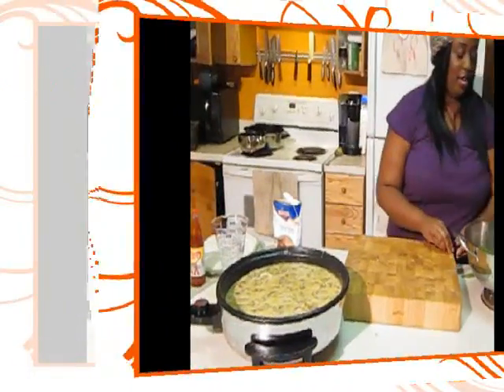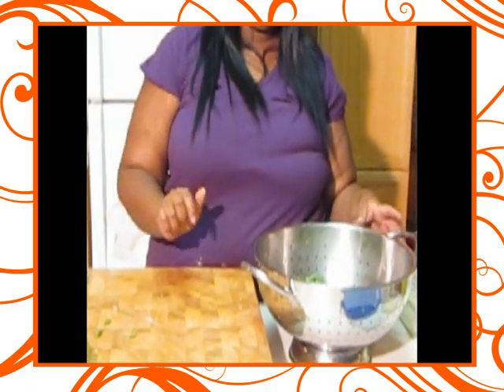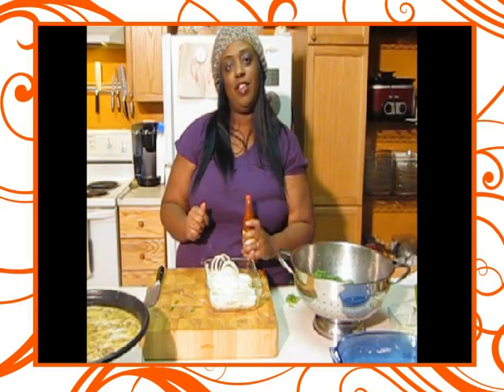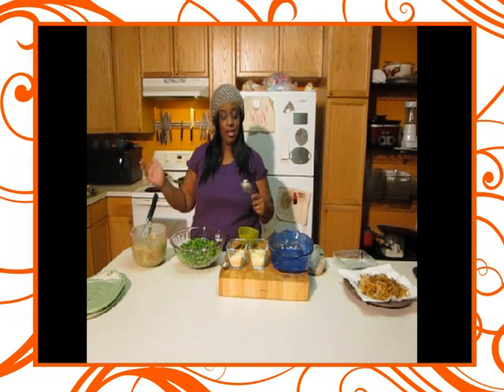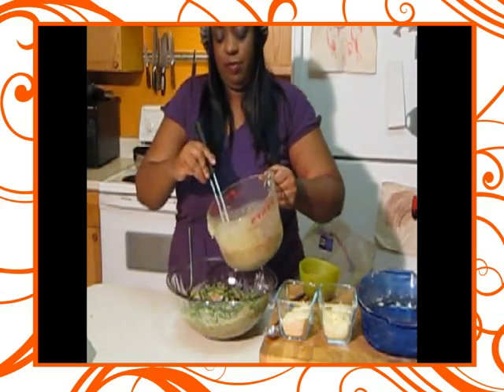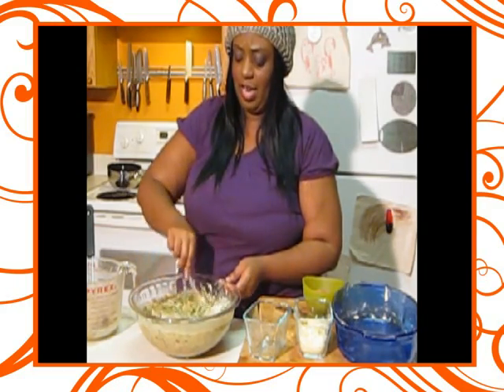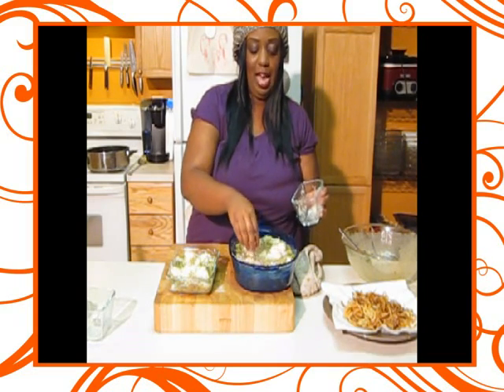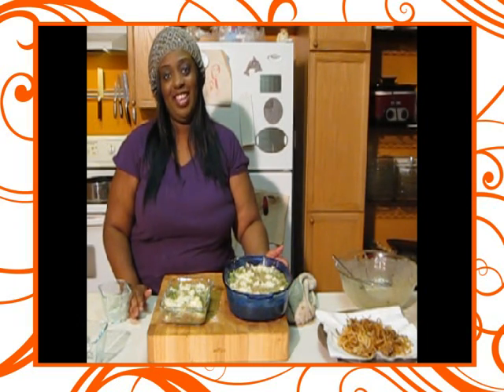Thanksgiving Series: Green Bean Casserole Part 2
Ingredients
Casserole
1-1/2 lbs of green beans, frenched
2-1/4 c of cream of mushroom soup (see below)
2 T House seasoning
1 c Parmesean cheese
1 c Havarti cheese
french fried onions (see below)

6 T butter
1 c yellow onions,
diced 2 ribs celery,
diced 1 1/2 t garlic,
minced 6 oz. each of 3 kinds of mushrooms
1 T dried thyme OR 2 T fresh thyme
1 t salt, 1/2 t pepper, 1/4 t cayenne
1/4 c flour
6 c chicken stock
1 1/2 c heavy cream

French fried onions
2 large yellow onions, sliced
2 c of flour
several dashes of hot sauce